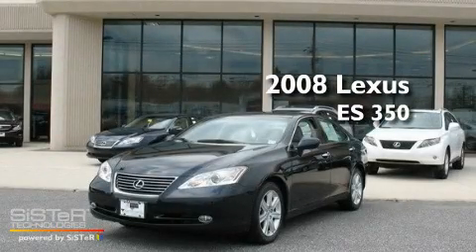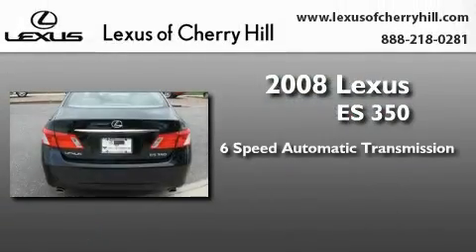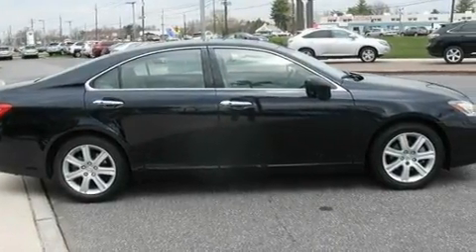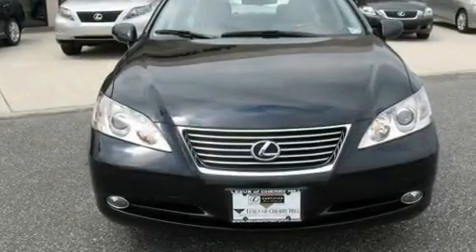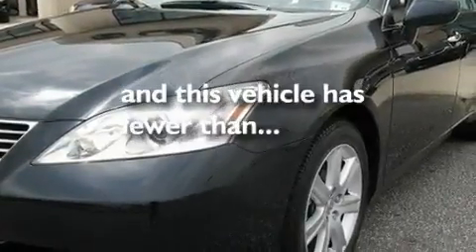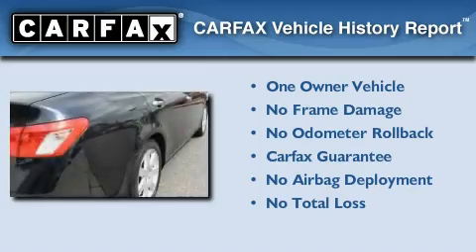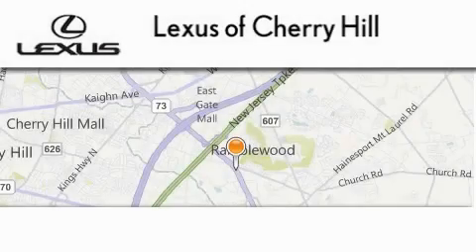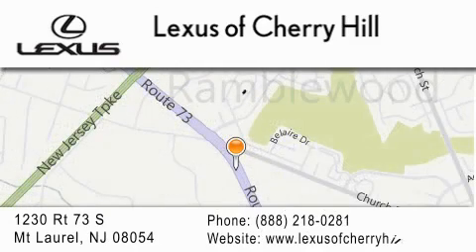2008 Lexus ES 350 Marlton NJ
We've been honored to serve the Tri State Area , we promise that your experience at our dealership will exceed your expectations !

 Year : 2008
 Make : Lexus
 Model : ES 350
 Engine : Gas V6 3.5L/210
 Trans . : Automatic
 Exterior : DARK BLUE
 Miles : 45,801
 Interior : CASHMERE
 Stock : P33234

 Pre-Owned 2008 Lexus ES 350 Mt. Laurel NJ